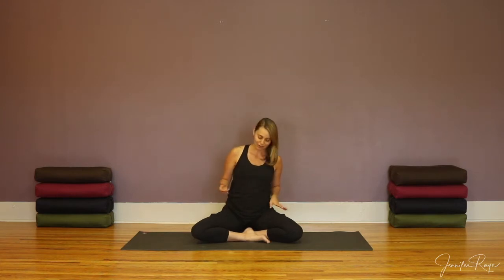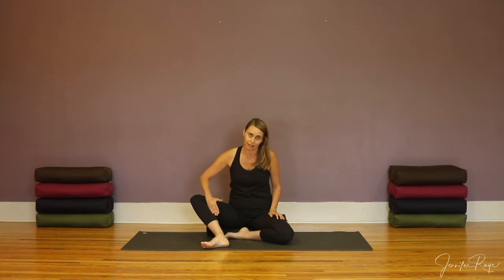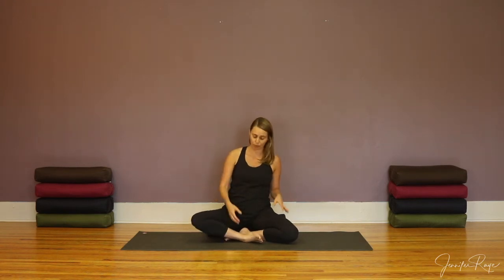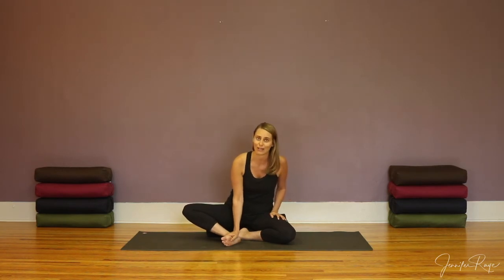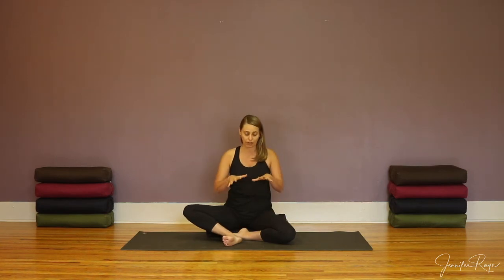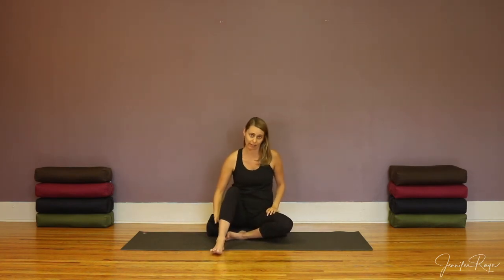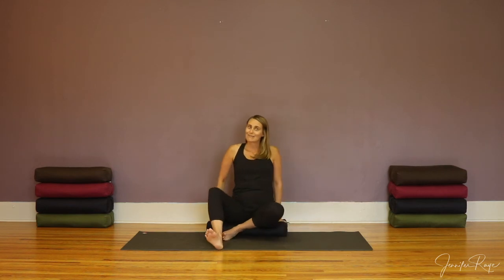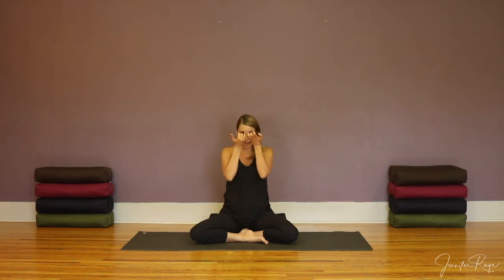Kidney and Bladder Meridians - Chinese Medicine and Yoga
Physically, the Kidneys are located in the lower back, just behind the lower ribs. They filter the blood and regulate the fluids. The Bladder is located just behind the pubic bone. It stores and eliminates urine.

Energetically, the Kidneys are the root of all other yin and yang in the body. They are responsible for birth, growth, reproduction, and development. In Chinese Medicine, the health of these organs is extremely important for maintaining deep energy and stamina. When the Kidneys are depleted, there can be reproductive issues, fatigue, early aging, or developmental problems.